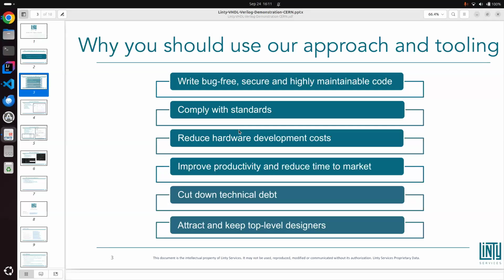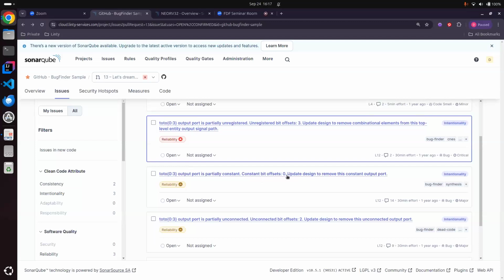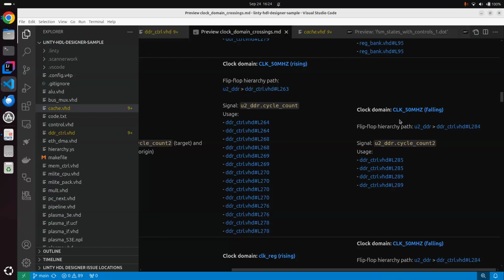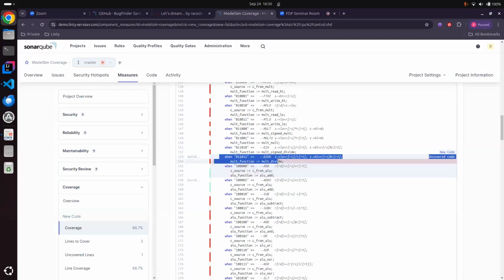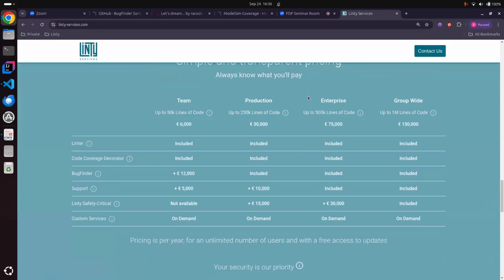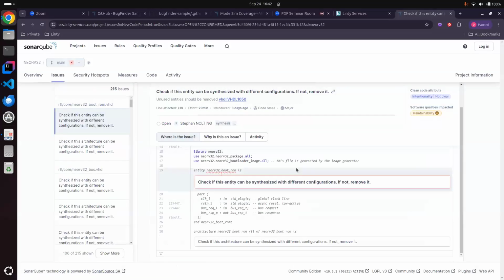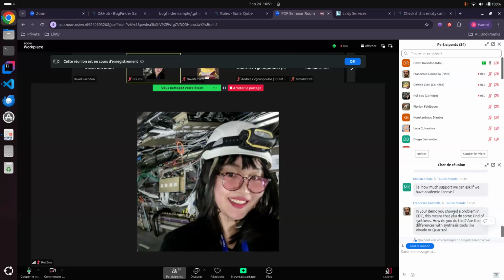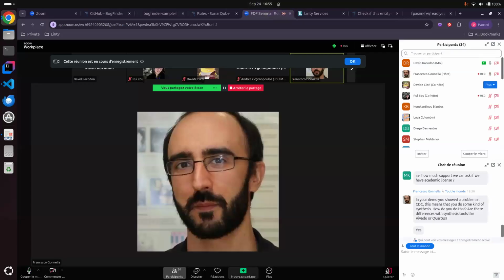D. Radocon: Smash HDL bugs on the fly!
Linty helps leading-edge teams write reliable (bug-free), secure and highly maintainable VHDL and Verilog code.

Linty is likely to become your favorite companion. We can guarantee that it will:

1. Be there to help you from the first line of code to the production of your FPGA/ASIC (and even after during maintenance)
2. Always please you with nice surprises
3. Never rant or get angry
4. Be continuously doing its duty without getting exhausted.

This demo will highlight Linty's great features:
1. Easy integration within your continuous integration process (GitHub, GitLab, Bitbucket, Jenkins, etc.)
2. Clean as you code with Linty HDL Designer: Powerful VS Code extension
3. Focus on new/modified code
4. Actionable feedback for all project stakeholders: designers, testers, managers, and auditors
5. Automated qualification kit (DO-254, DO-330, IEC 61508, EN 50129, ISO 26262, etc.)
6. Based on SonarQube, leading code quality platform